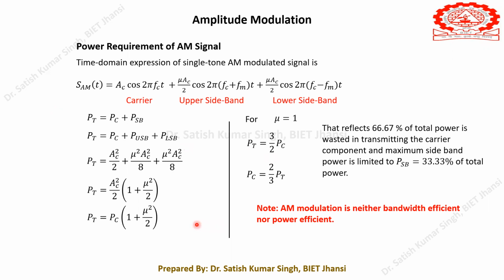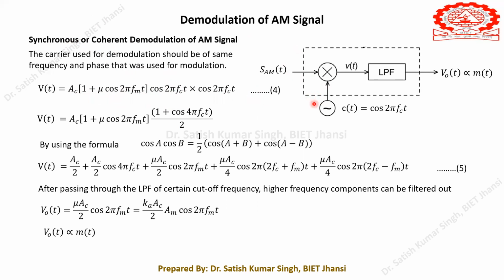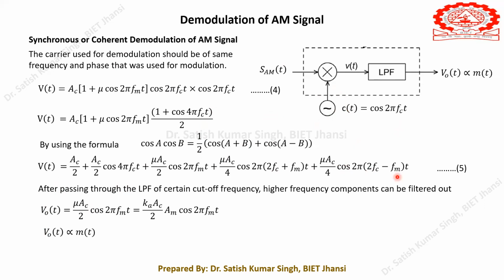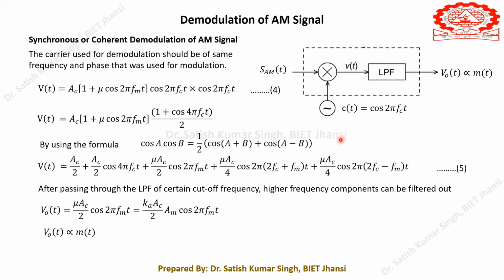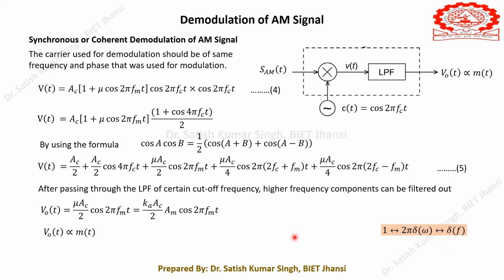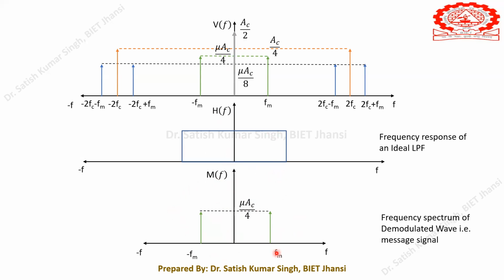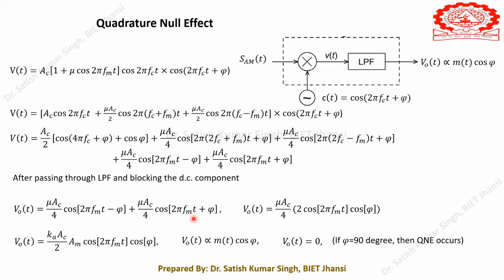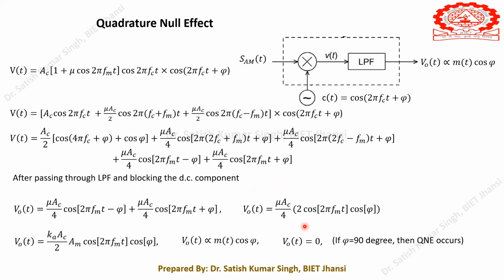Communication Engg | L5 | Demodulation of AM Wave | Synchronous Detection | Quadrature Null Effect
In this lecture, demodulation of conventional AM wave using synchronous/coherent scheme and quadrature null effect have been discussed in detail.